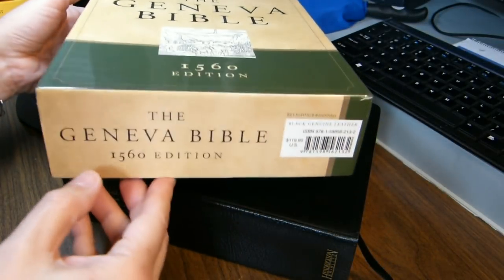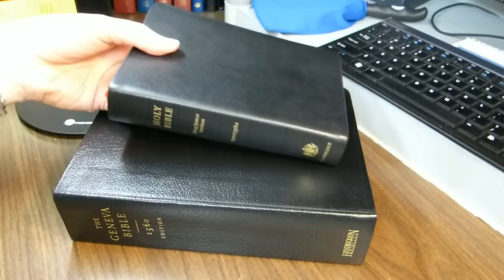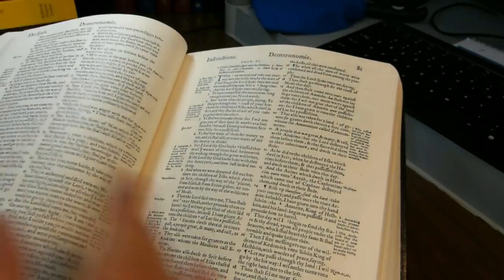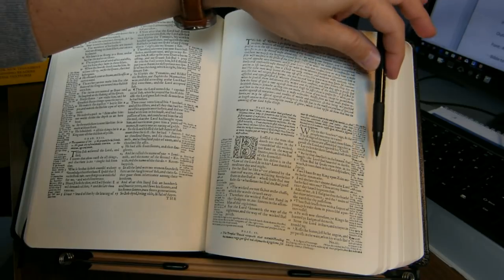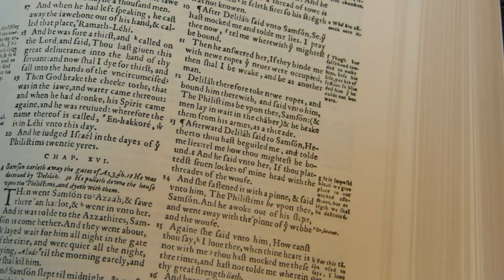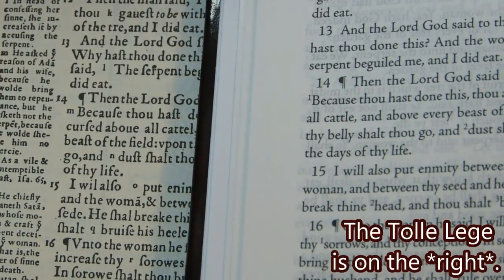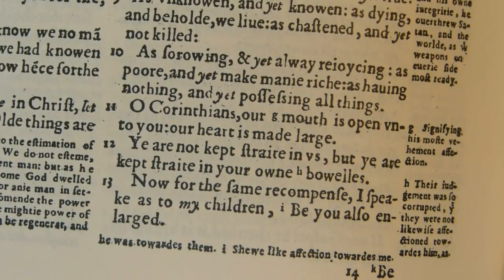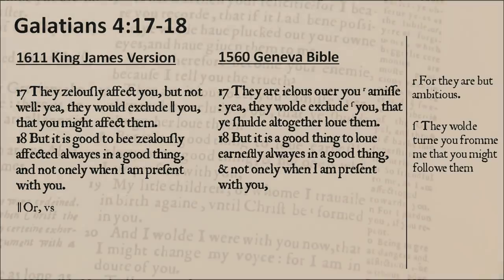The 1560 Geneva Bible in Black Genuine Leather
A review of Hendrickson's facsimile of the 1560 (original) Geneva Bible. ISBN 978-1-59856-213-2, 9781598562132. This book features thick, cream-colored paper; a Smyth sewn binding; and a sixteenth century typeface. It is available at various online retailers, such as Christian Book Distributors

Contents

00:00 Introduction
01:19 Paste-down construction, corners, liner
01:51 Paper qualities
02:35 Bible dimensions
04:00 Title page, copyright page, preface, introduction
04:41 Historical background
05:08 Originals for this facsimile
05:58 The original title page, contents, and epistle to Queen Elizabeth I
06:40 The 1560 Geneva Bible includes the Apocrypha
07:11 A quick look at the New Testament
07:35 The tables in the back, and a chronology
08:24 Geneva Bible innovations
08:59 Page layout
10:20 Font size
11:37 Some features (e.g., the thorn, the u for v, the long s, I for J, ~ for omissions)
14:11 Print non-uniformity (fading)
15:00 Font comparisons
17:09 The paper is not shiny and thick
17:36 King James's basic complaint against the Geneva Bible
21:00 Readability compared to the KJV
23:01 Readability: Luke 2 in the 1560 Geneva Bible
25:14 Summary